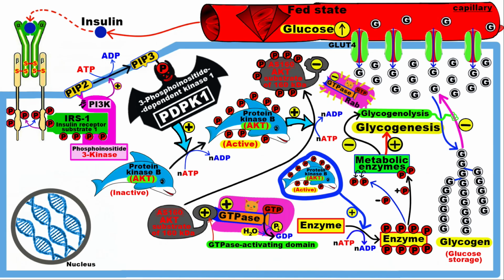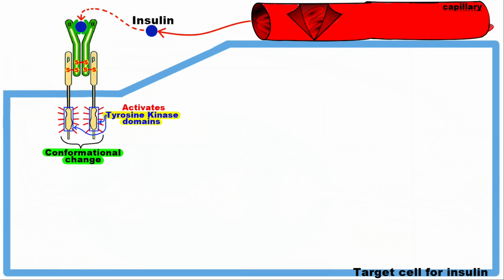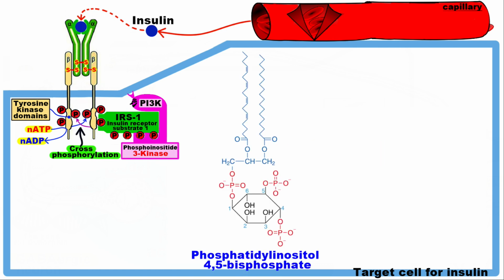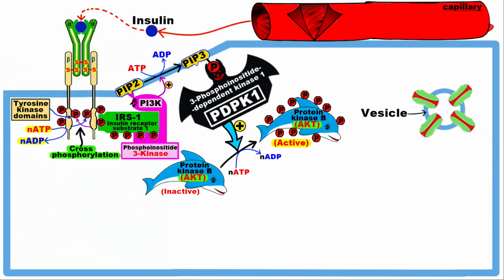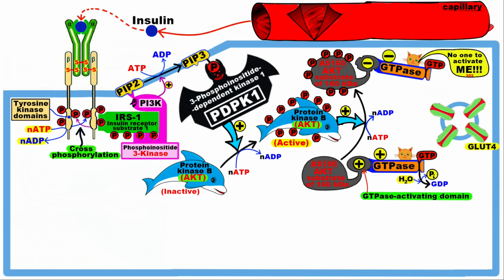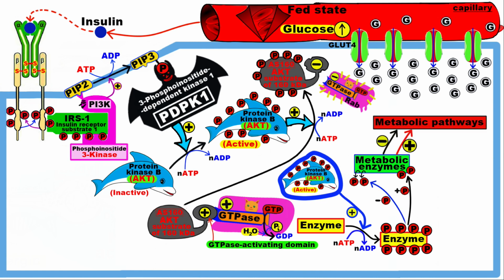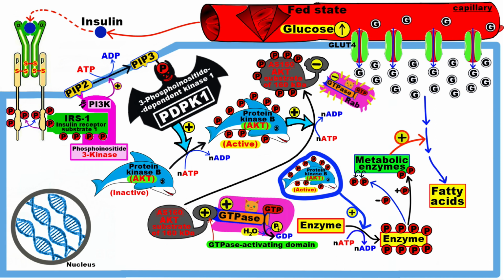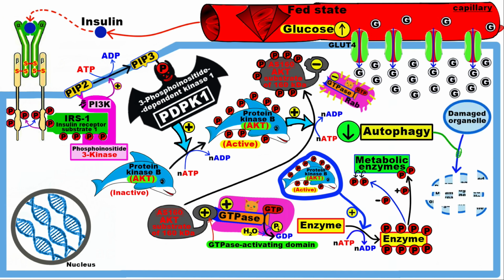Insulin Transduction Pathway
The content of the video:
Intro (0:00)
Insulin secretion: (0:03)
Insulin Transduction Pathway : (0:33)
Insulin and glycogen metabolism  : (5:53)
The drama inside the cell: (7:18)
Insulin and metabolism : (7:45)

In this video, we'll discuss the insulin transduction pathway.
Let's suppose you just had a meal rich in carbohydrates. Glucose is absorbed through the intestine into your blood. The blood glucose levels will begin to increase. High glucose stimulates the beta cells from the pancreas to release insulin. Insulin binds to the insulin receptor. Insulin receptors are present on the surface of target cells such as hepatocytes, muscle cells, adipocytes, and even on neurons in the mammalian brain. This blue rectangle represents a target cell for insulin. This is the capillary that feeds this cell. The insulin receptor is a dimer made of two extracellular alpha subunits and two transmembrane beta subunits. Disulfide bonds connect the alpha and beta subunits, as well as the two alpha subunits to maintain the receptor as a dimer. Insulin binds into this cavity created by these two alpha subunits of the insulin receptor which face the extracellular environment.
Now the alpha subunits move closer together and lock the insulin between them. This also causes the beta subunits to move closer.
This results in a conformational change of the protein, which activates the tyrosine kinase domains on each beta subunit. A tyrosine kinase is an enzyme that phosphorylates tyrosine amino acids on target proteins and enzymes. The tyrosine kinase activity causes the autophosphorylation of several tyrosine residues on the opposite tyrosine kinase domain. The process of phosphorylating each other is called cross phosphorylation. Both of these beta subunits are phosphorylated in the presence of ATP. The phosphorylation of 3 residues of tyrosine is necessary for the amplification of the kinase activity. The tyrosine kinase domains can also phosphorylate other proteins.
One of the phosphorylated tyrosine residues on the insulin receptor, specifically this one over here, attracts a protein called the insulin receptor substrate 1, or simply IRS-1. IRS-1 gets phosphorylated by the tyrosine kinase domains. The phosphorylated sites on IRS-1, serve as attachment points for a lipid kinase, called Phosphoinositide 3-kinase, or PI3K for short. Lipid kinases are kinases that phosphorylate some type of lipid molecule. In our case, this lipid molecule is called Phosphatidylinositol 4,5-bisphosphate, or PIP2. PIP2 is located in the cell membrane. You can see it right here. PI3K phosphorylates PIP2. The addition of phosphate converts PIP2 to PIP3. Here I'll show the full chemical reaction of the conversion of PIP2 to PIP3. PIP3 stands for Phosphatidylinositol-3,4,5-triphosphate. PIP2 gets phosphorylated by the PI-3-kinase. Number 2 in PIP2 means there are two phosphates in the molecule. Number 3 in PIP3 means there are three phosphates in the molecule. The additional phosphate will be added right here, at the third carbon. Now, back to the cell membrane.